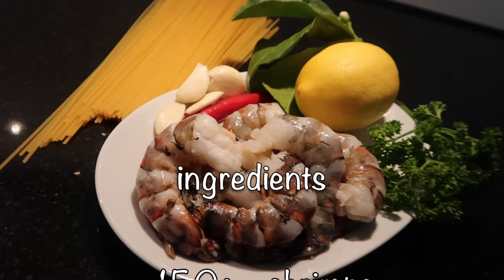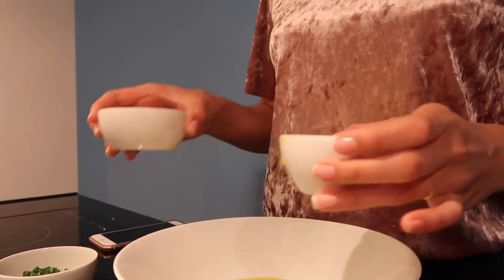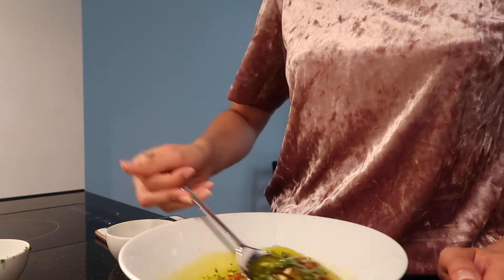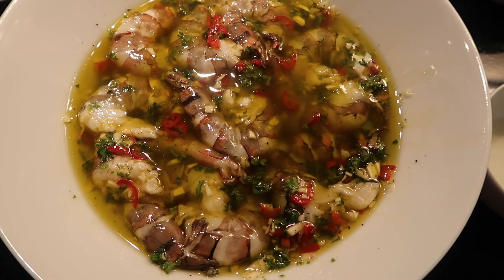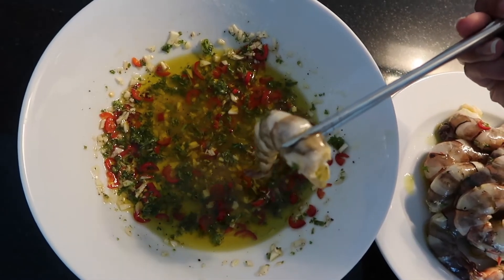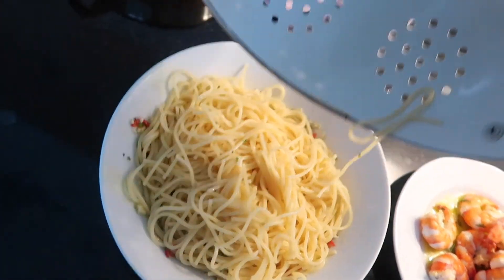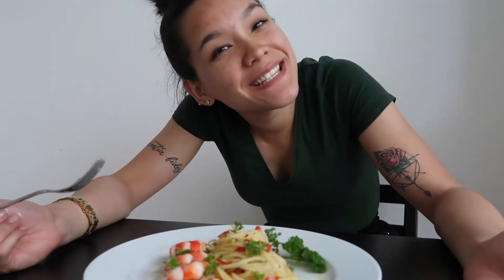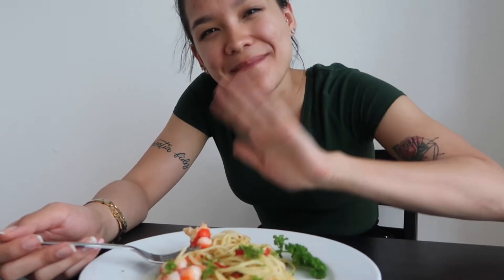SPAGHETTI GAMBERONI 😍 | Linda Vegaz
Spaghetti Gamberoni is one of my most favorite recipe through out the year. It's super easy and super tasty! I always prepare it an evening before serving so the shrimps have got enough time to soak the flavor of the fresh garlic and chilli.

📖 Recipe 📖
- 150g raw shrimps, pealed & cleaned
- 150g Spaghetti
- 2-3 cloves garlic
- 1 chillipepper
- 2dl olive oil (must be heatable, otherwise take canola oil)
- parsley

Thank you for watching, this means a lot to me 💙 If you liked this video please give it a thumbs up and feel free to share it with your friends and family!